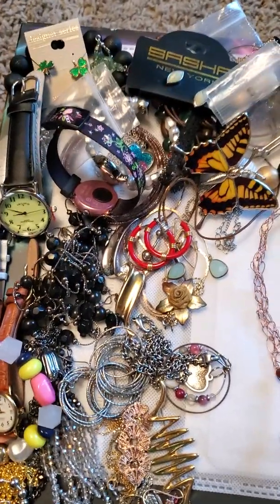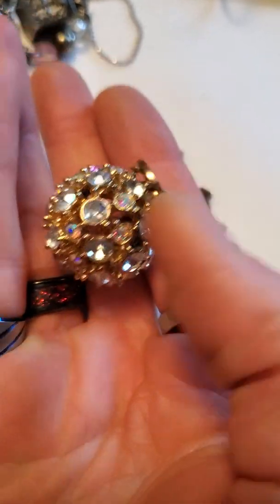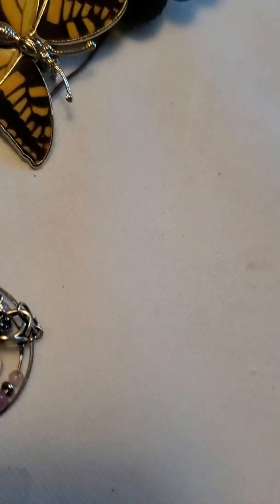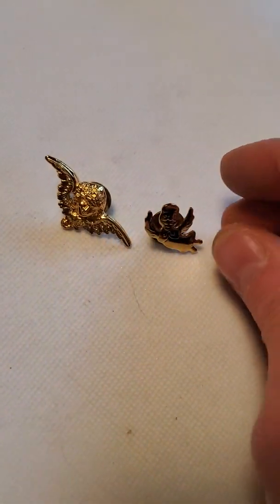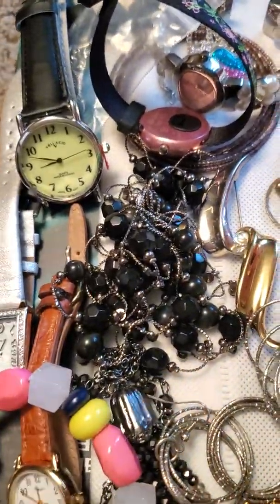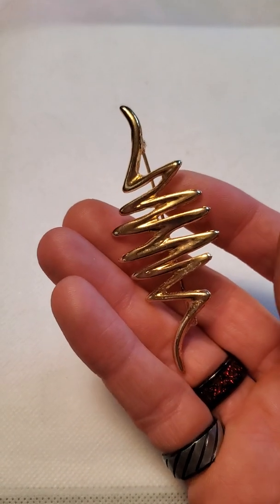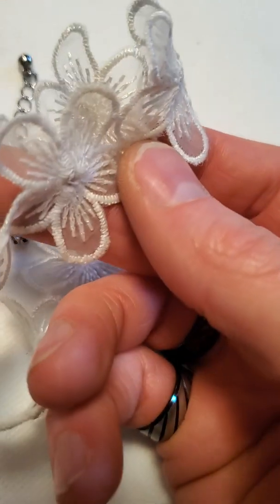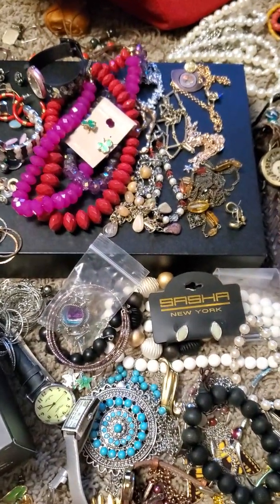Handmade Jewelry and Next of a Large Lot